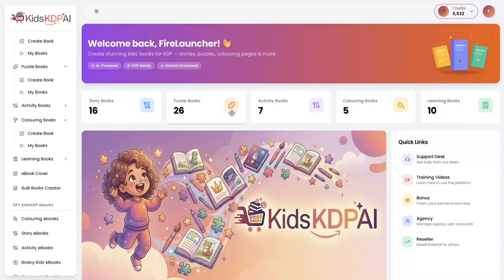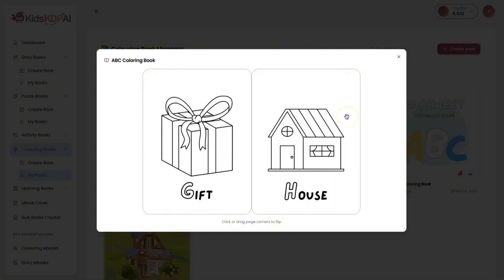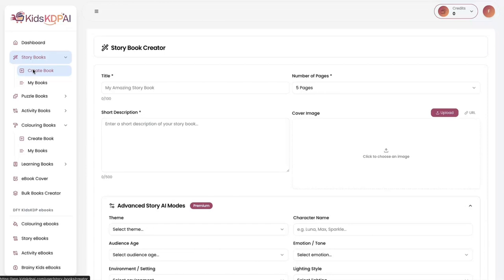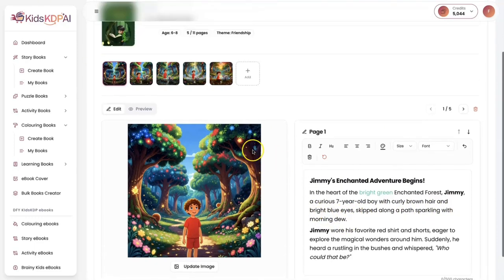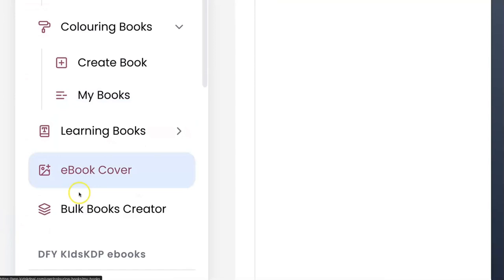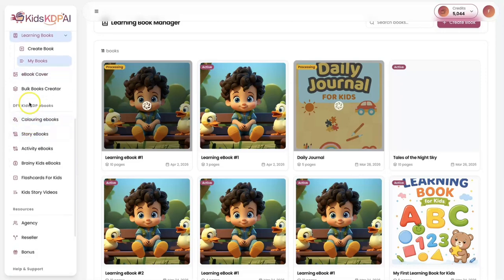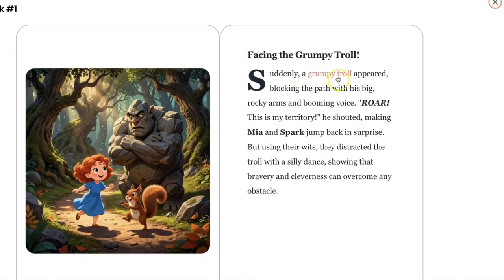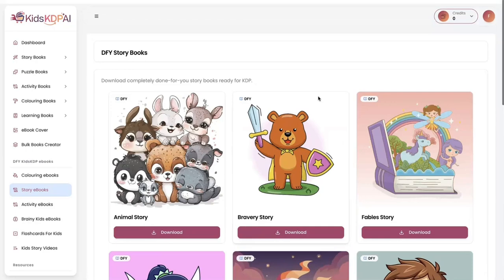KidsKDPAI Review 2026 – 50% Offer | All OTOs Links | Price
No more piecing together Canva designs, hiring ghostwriters, or fumbling with complicated design software. KidsKDPAI does the writing, the illustrating, the formatting, and even throws in export options tailored for Amazon KDP. It’s 100% cloud-based, which means zero downloads, zero installs, and you can create from anywhere with an internet connection. And here’s the kicker—it comes with full commercial rights, so you can publish these books yourself, sell them on Etsy, offer them to clients, or build your own kids’ publishing empire.

At its core, KidsKDPAI solves the biggest headache in the kids’ publishing game: time and skill barriers. Parents and educators are always hunting for fresh, engaging material, and the Amazon KDP kids’ category is exploding. Yet most people never get started because they think they need to be artists or writers. KidsKDPAI flips that script. It uses smart AI to generate everything from charming stories with morals to brain-teasing puzzles and bold outlines perfect for coloring. You control the age group, themes, difficulty levels, and even illustration styles. The result? Professional-looking books that look like they came from a big publisher—but you created them in your pajamas.

Our goal is to help you make the best purchasing decisions;s, however, the views and opinions expressed are ours only. As always, you should do your own due diligence to verify any claims, results,s and statistics before making any kind of purchase. Clicking links or purchasing products recommended on this page may generate income for this website from affiliate commissions, ns and you should assume we are compensated for any purchases you make.